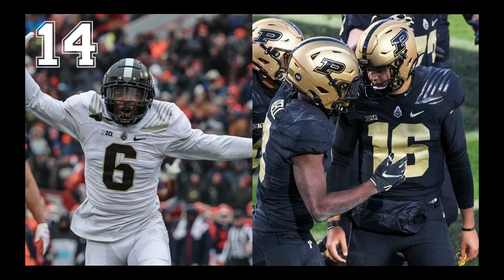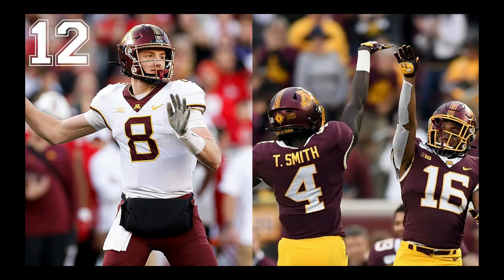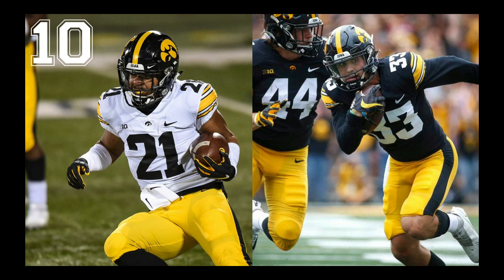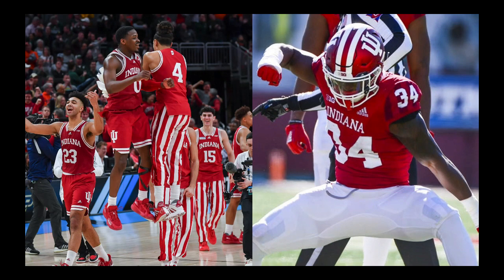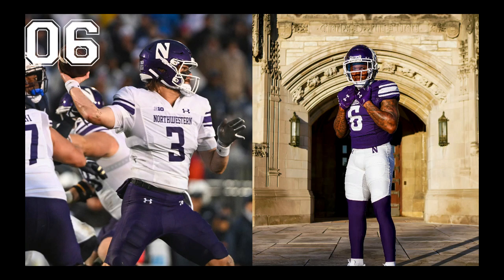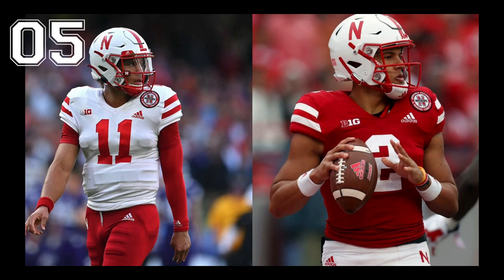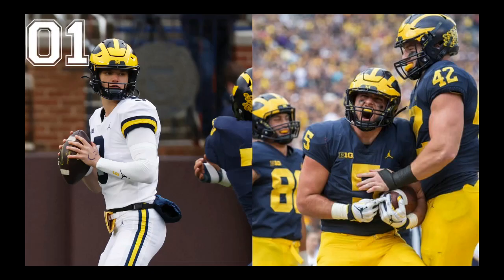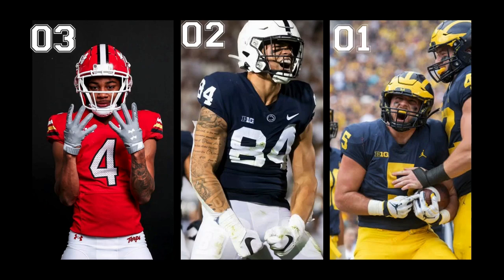Ranking B1G Football Uniforms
We rank the B1G by football uniforms for our fifth installment in a series of videos ranking each FBS conference. We take into account overall look, helmets and logos, color scheme, and even nicknames. The B1G is a very top heavy conference on the field, but when it comes to uniforms, they're quality almost from top to bottom.